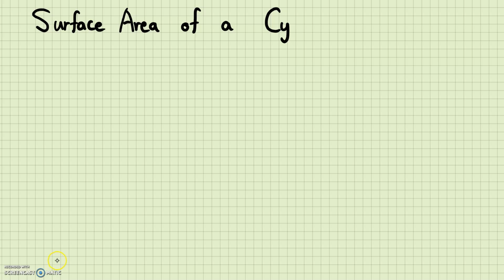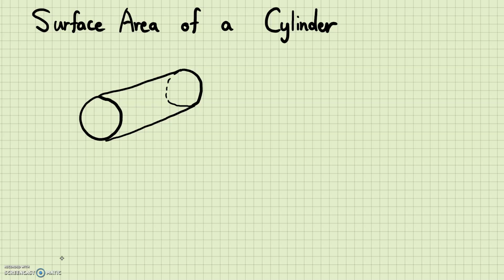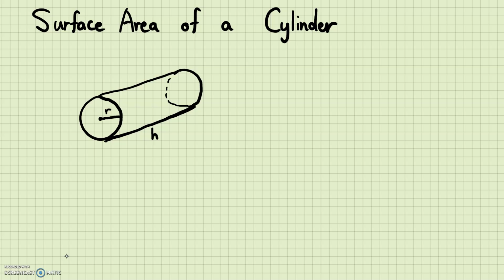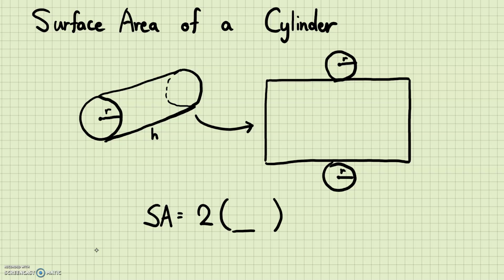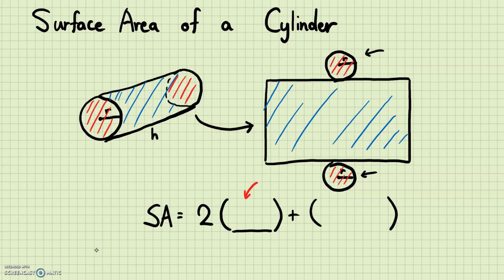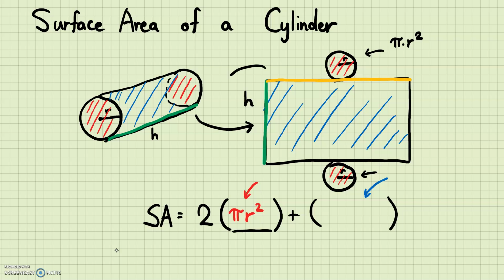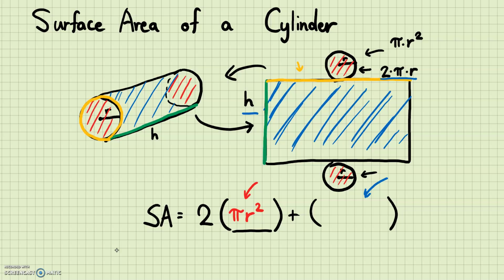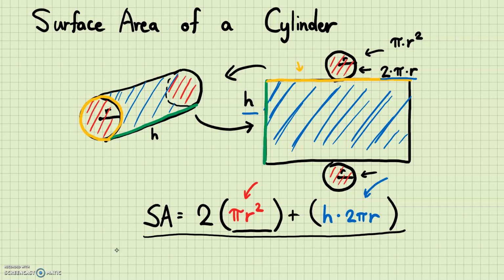Geometry - Surface Area of a Cylinder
Learn how to find the surface area of a cylinder!